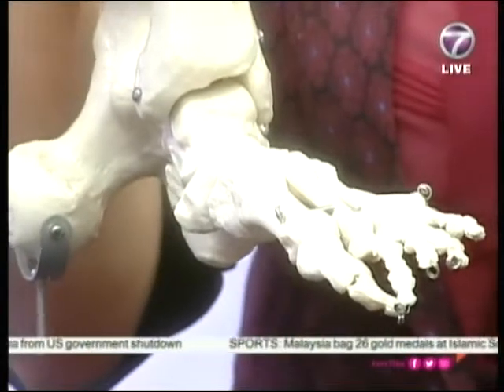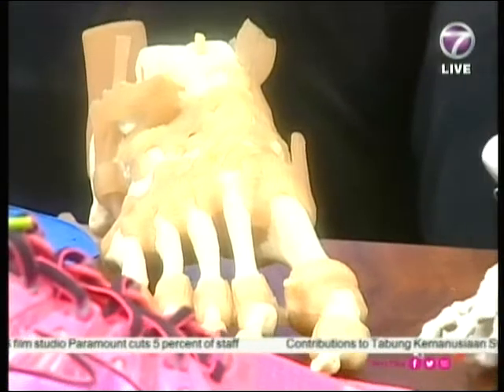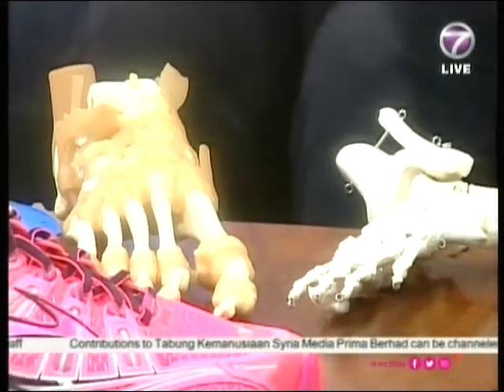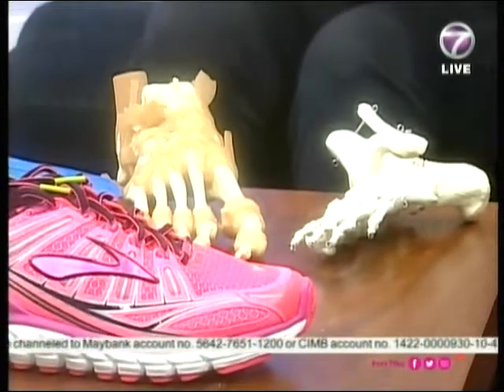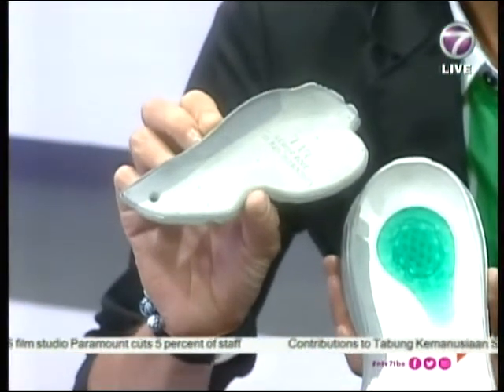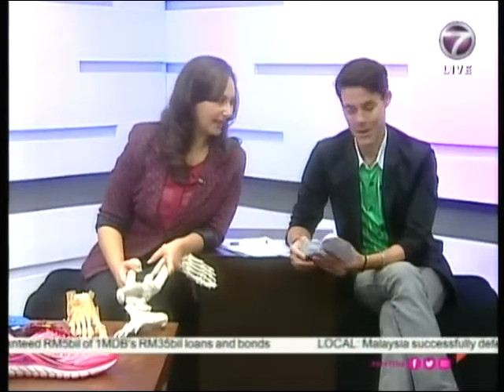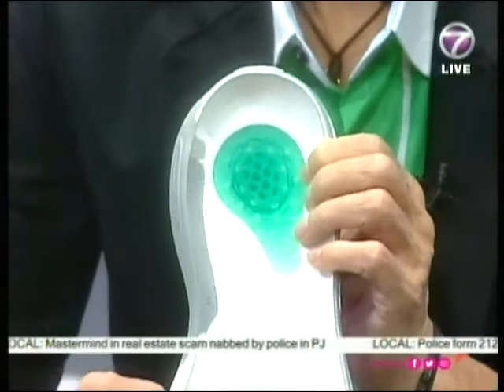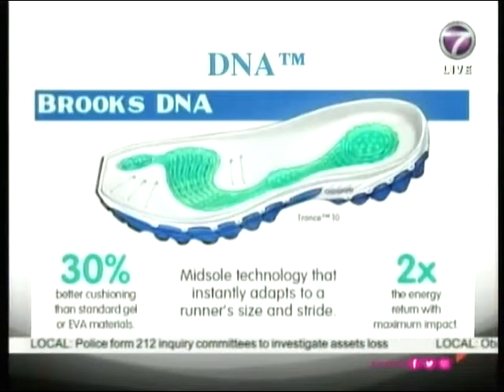Brooks Running Shoe Launch with Mark Reyneker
Brooks launched their new running shoe this year. Podiatrist Mark Reyneker talks feet and shoes on the breakfast show as part of the launch of the Transcend. Video includes quirky Brooks advertisement.